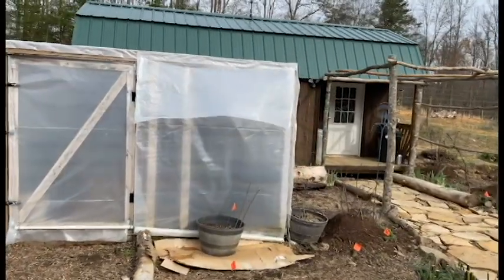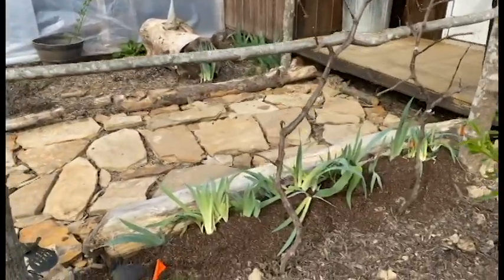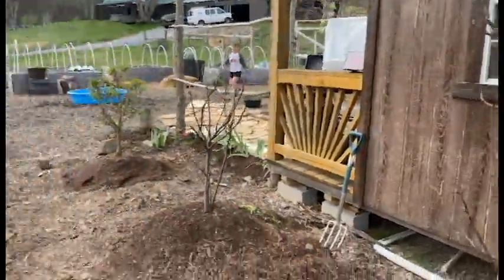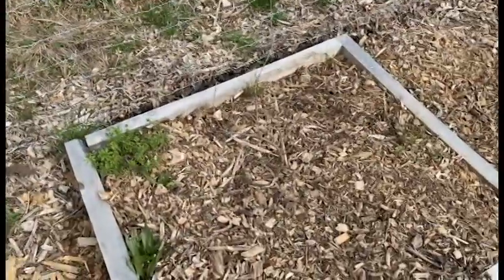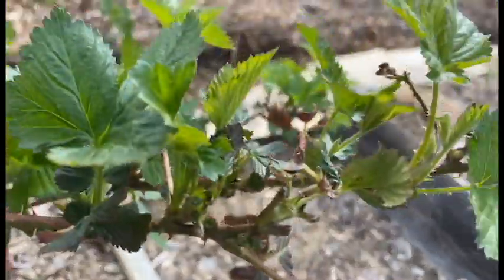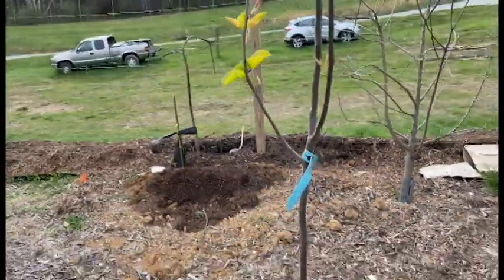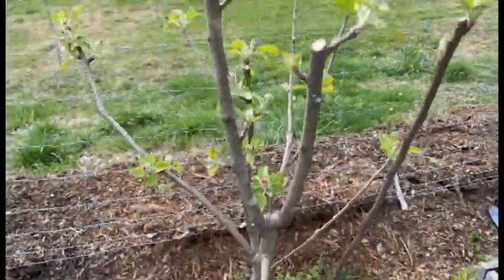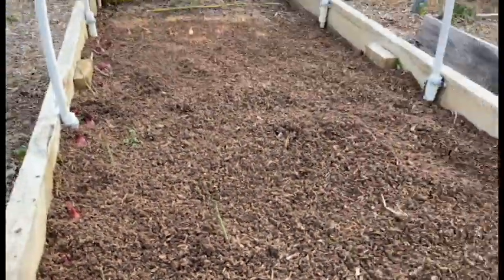Food Forest Tour April 2020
Hi, Welcome to Appalachian Food Forest. Please join me as I take you around to see what we're planting here in zone 6b. Drop some questions or advice down below. Thanks!!